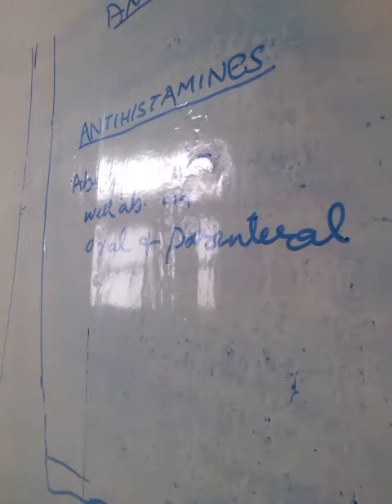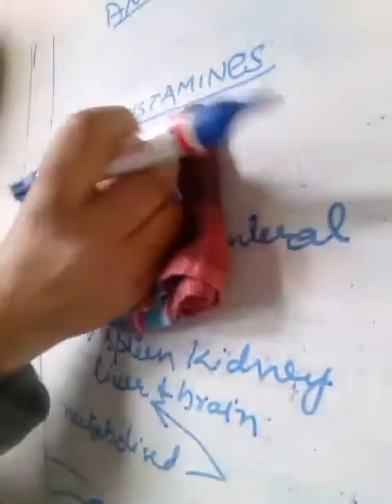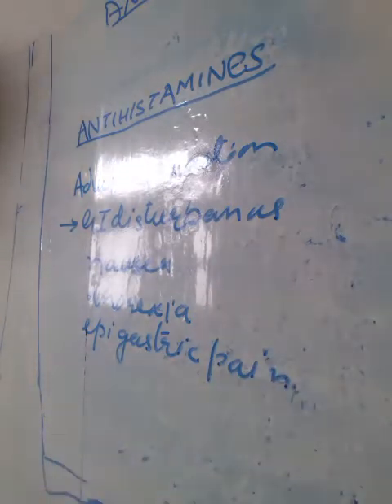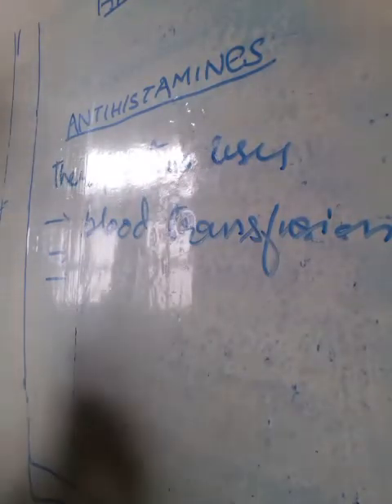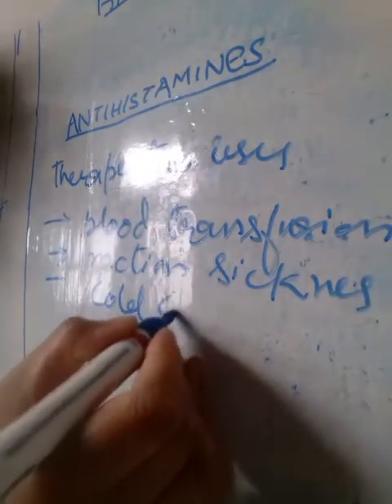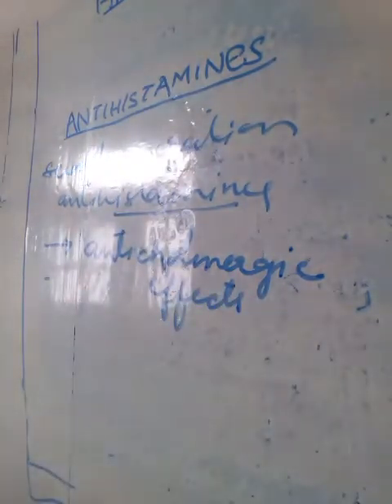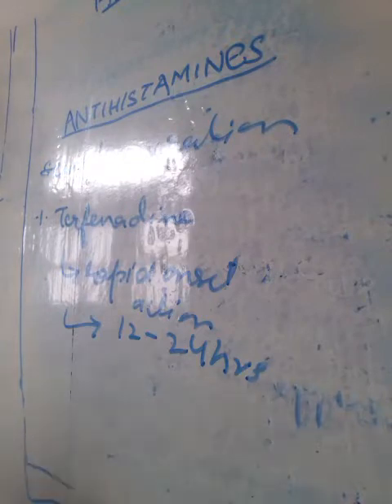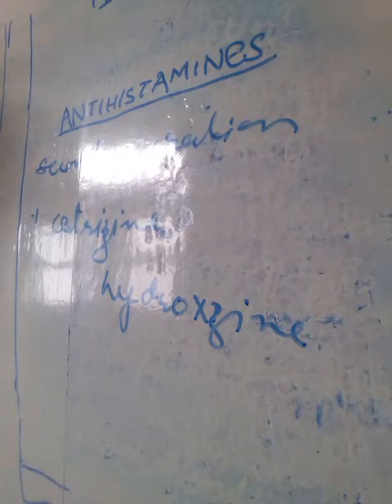Antihistamines Part 2nd